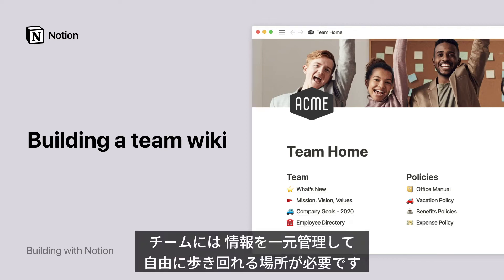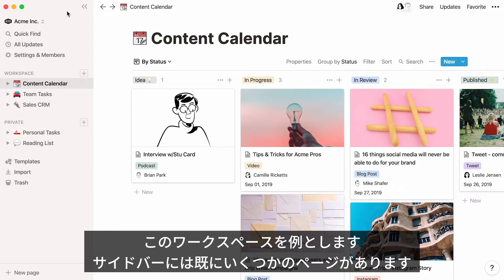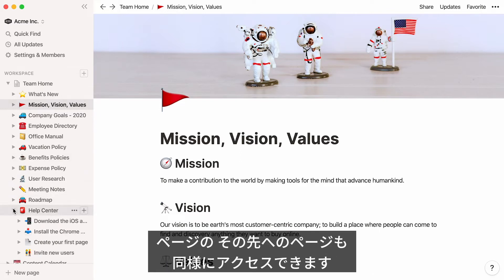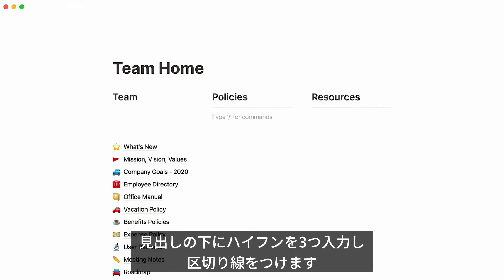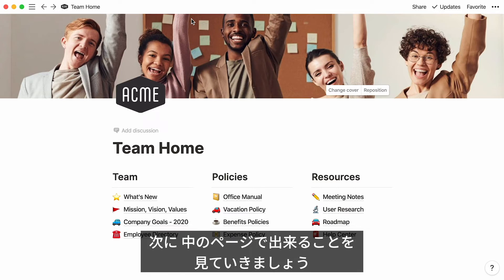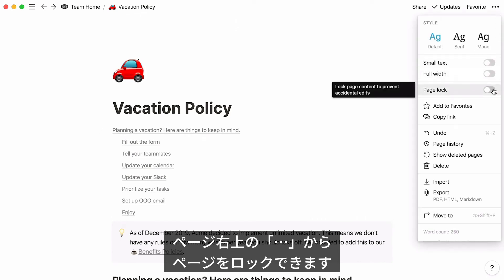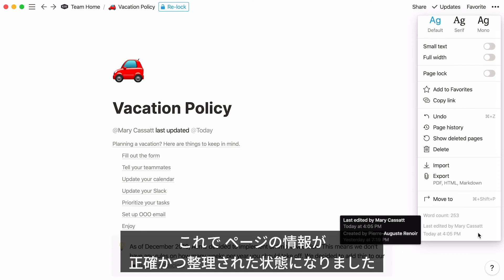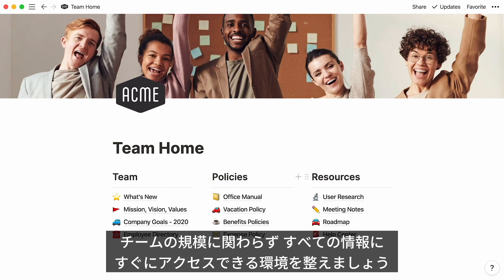Notionを使ったチームWiki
Notionのチュートリアル、今回はチームWikiについて紹介します。

福利厚生や休暇取得ルールなどの会社運営の情報やチーム内での共有情報など、情報を共有できる共通のスペースがあることは企業にとって非常に重要です。
この動画では、ゼロからチーム用のWikiを構築する方法とベストプラクティスを紹介します。